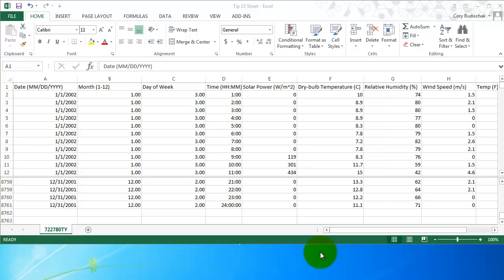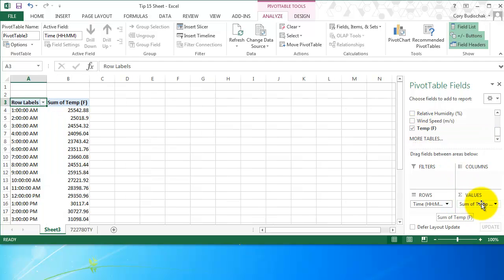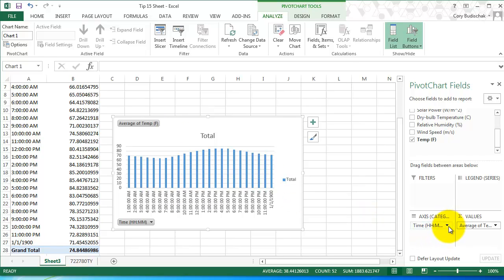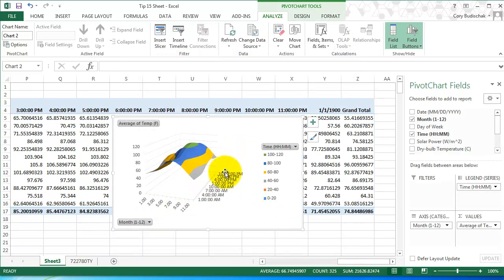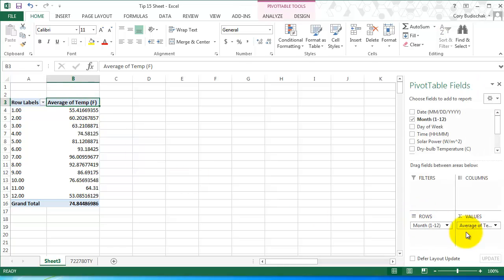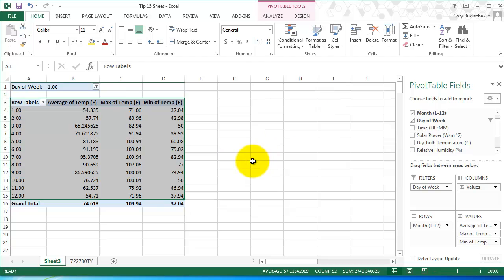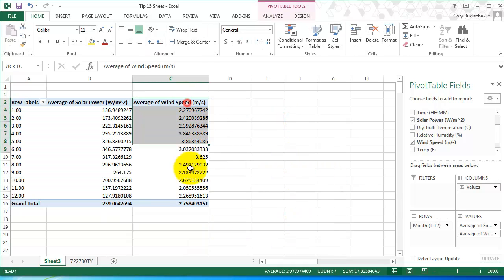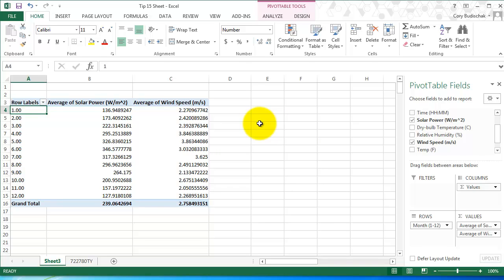Excel Tip 15 Pivot Tables Excel's Best Kept Secret!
This video covers pivot tables and how they work and how to construct them. PIVOT TABLES ARE AWESOME!

This video is part of an excel class in the Energy Management and Renewable Energy Solar Programs at Delaware Technical and Community College.  For more details about the Energy Management program go For more details about the renewable energy solar program go